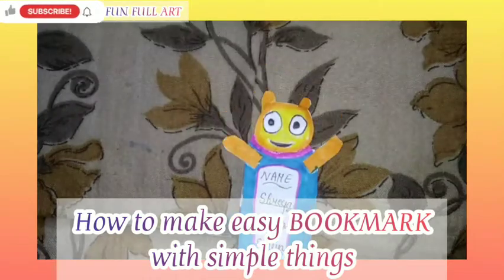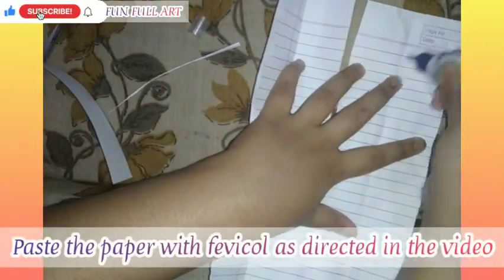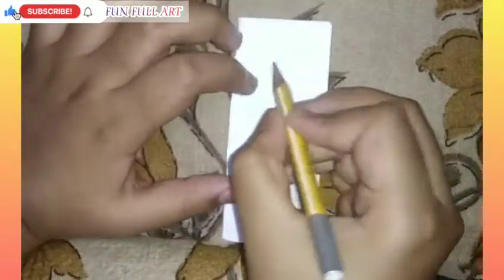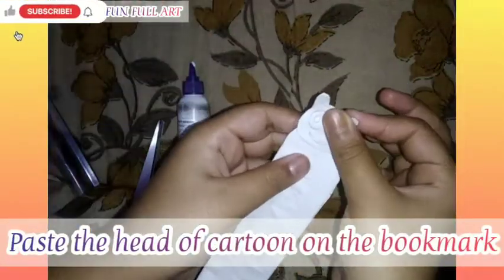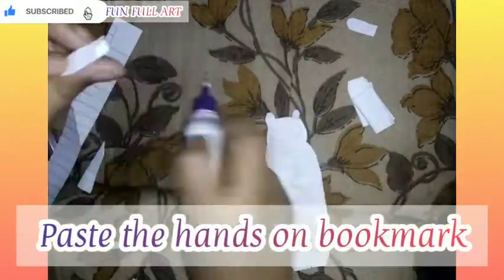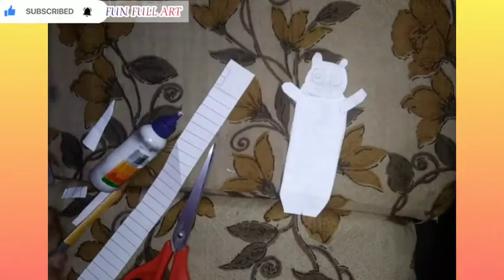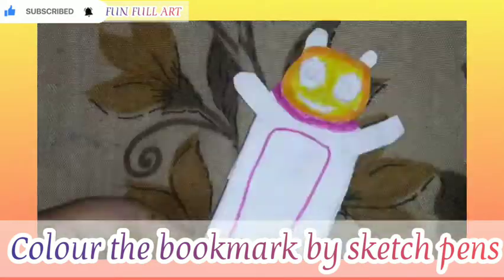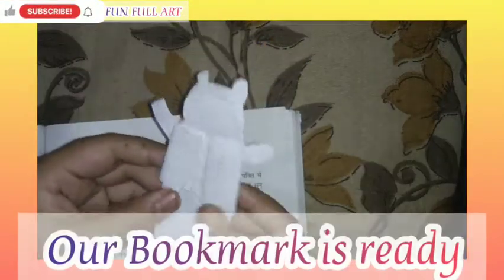how to make Easy bookmark for kids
DIY Bookmark for book lover